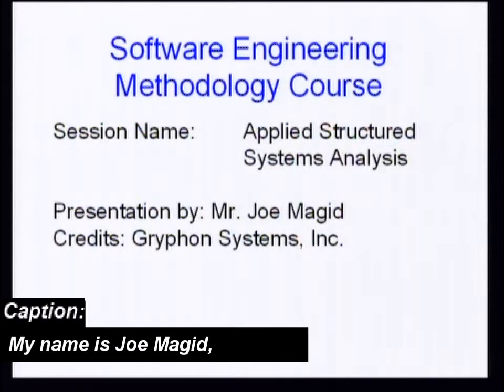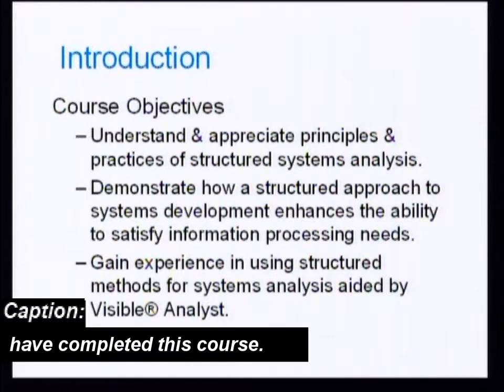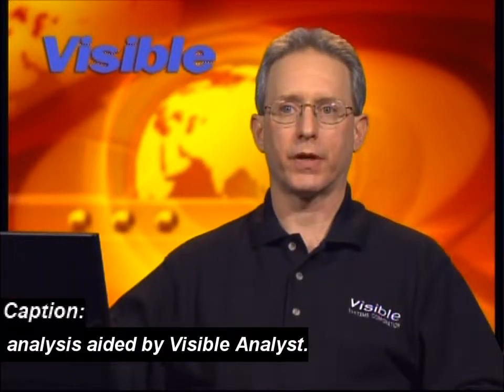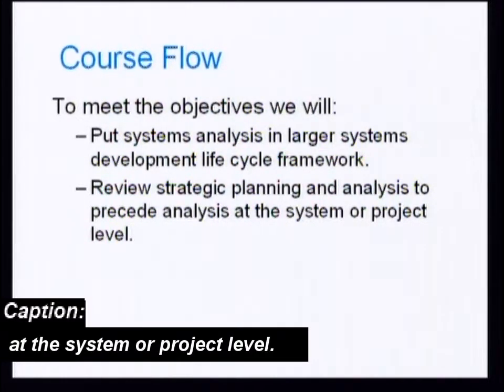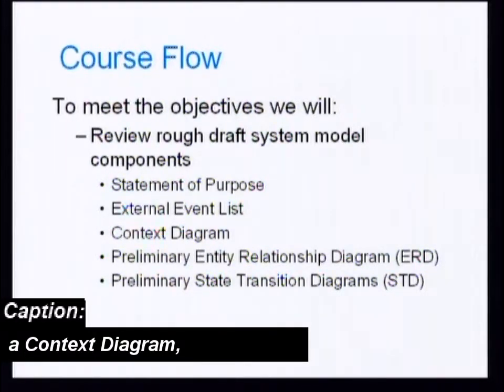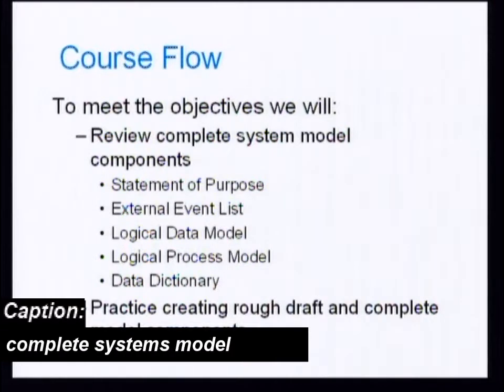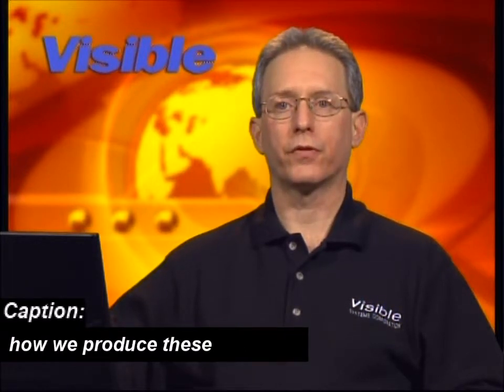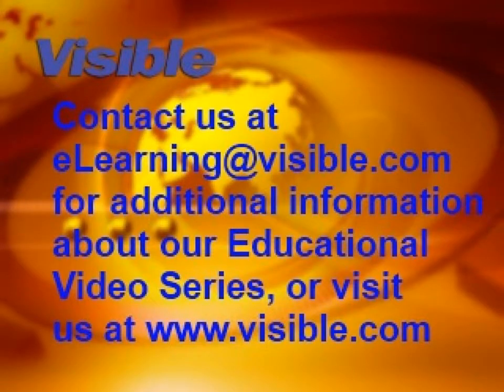eLearning Overview: Applied Structured Systems Analysis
Overview of the Applied Structured Systems Analysis - Software Engineering Methodology course